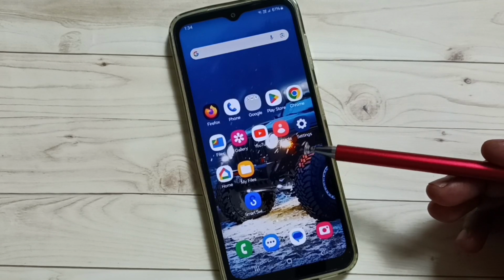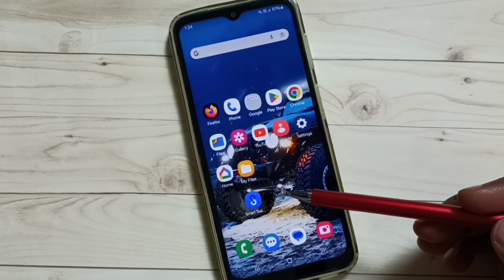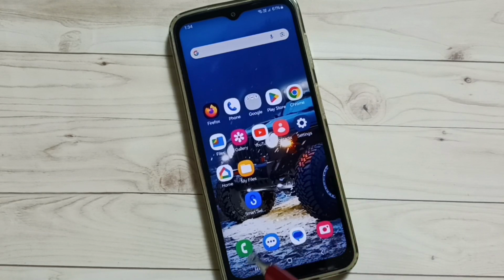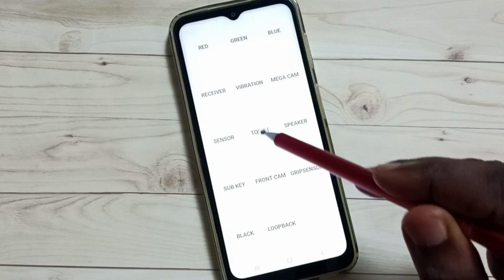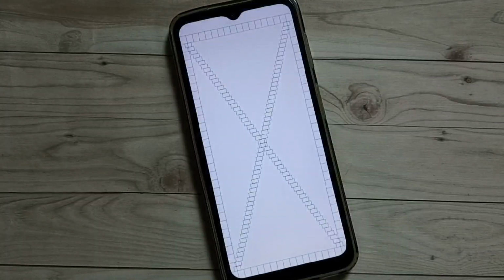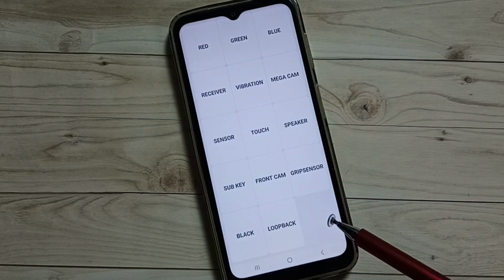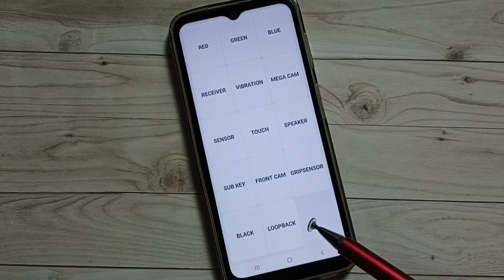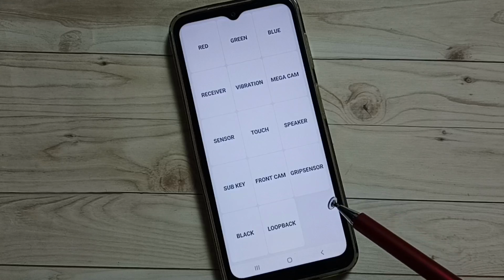Secret Code To Test Touch Screen of Samsung Galaxy A25 5G | Samsung Secret Settings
Samsung Touch Check Settings And Code | Samsung Phone Secret Settings,
Secret code to test Samsung touch screen,